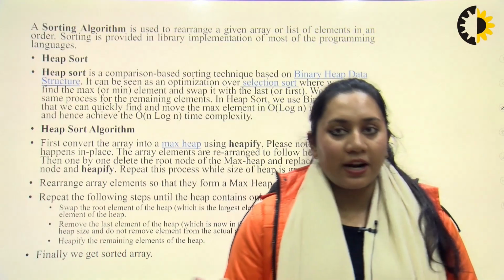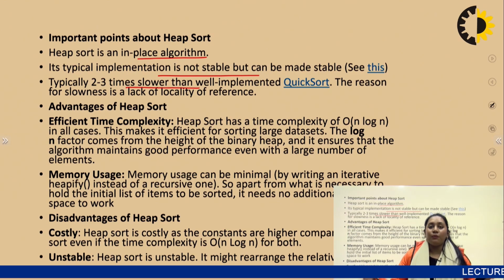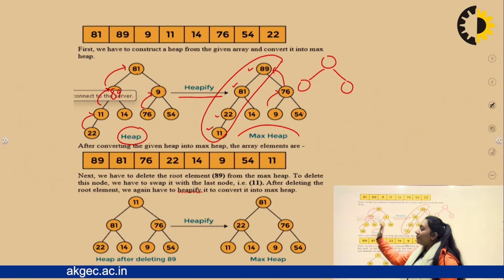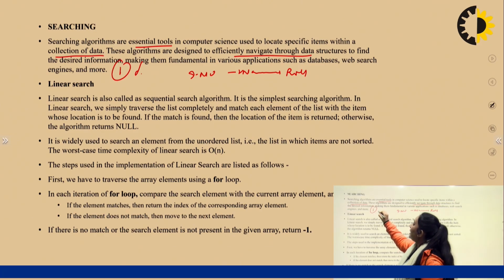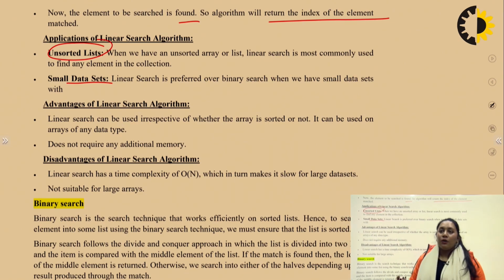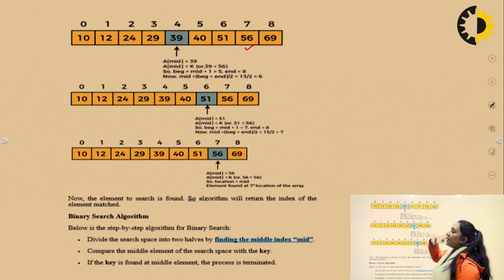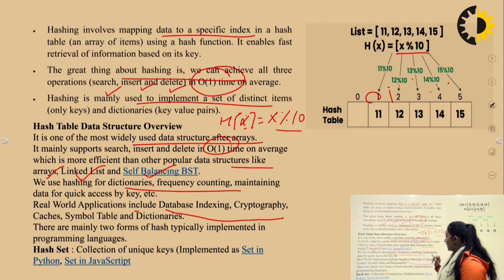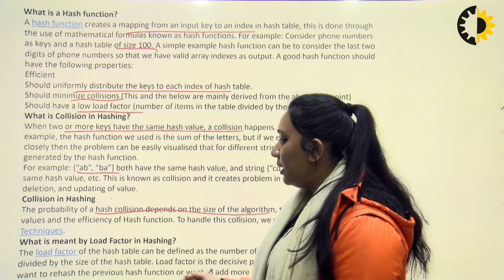SORTING & SEARCHING IN DATA STRUCTURE | LECTURE 04 BY MS AASTHA SHARMA | AKGEC